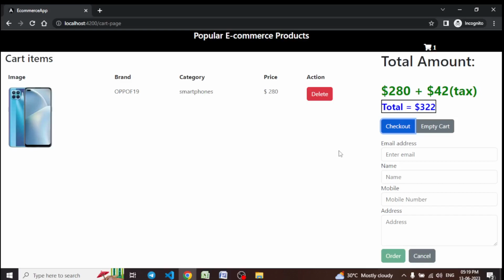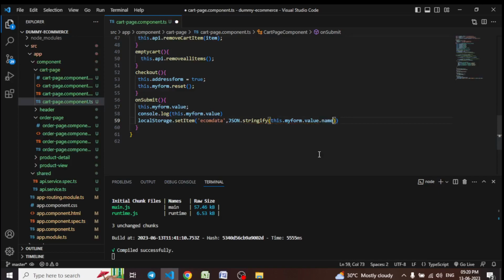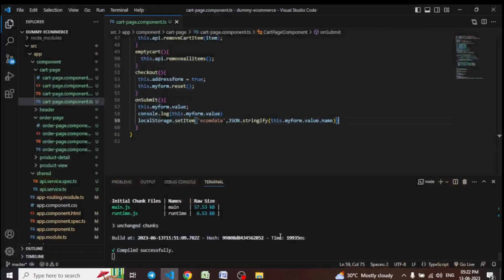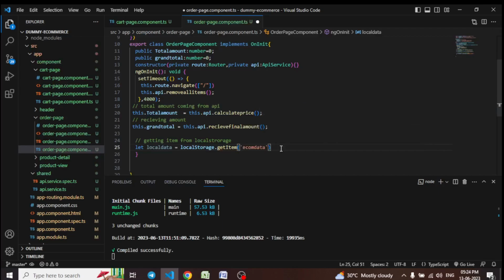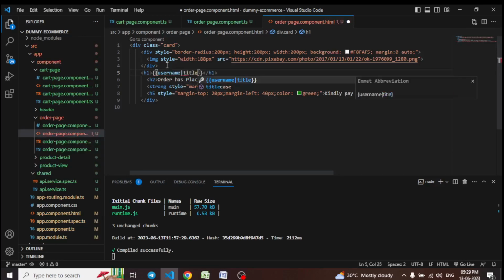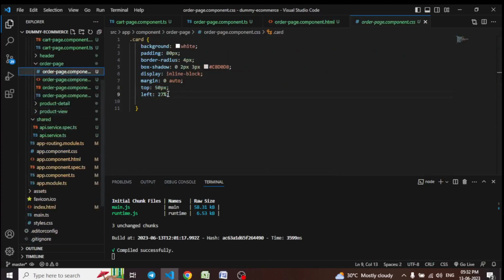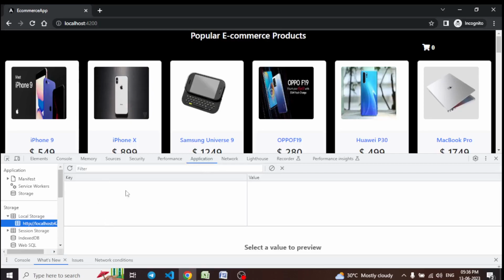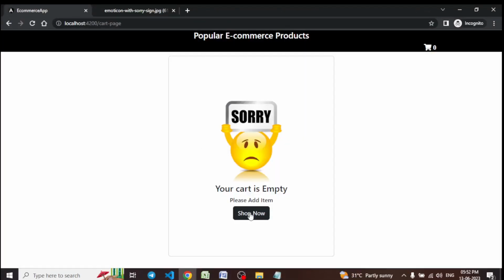Ecommerce Website using Angular | Storage data in localstorage Part-7